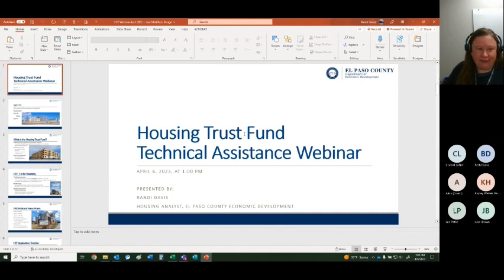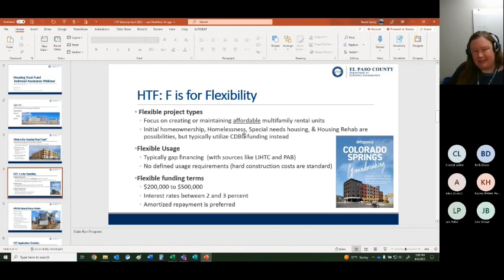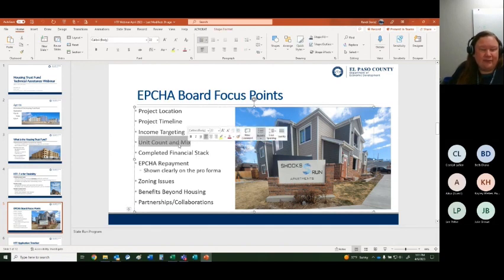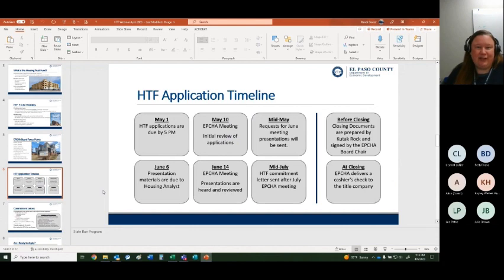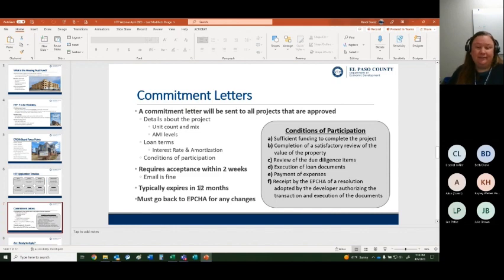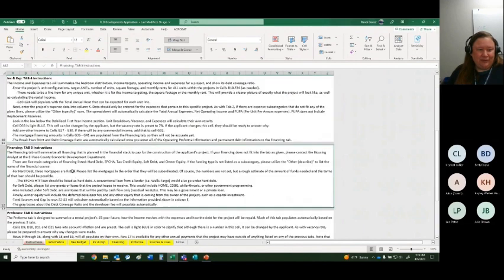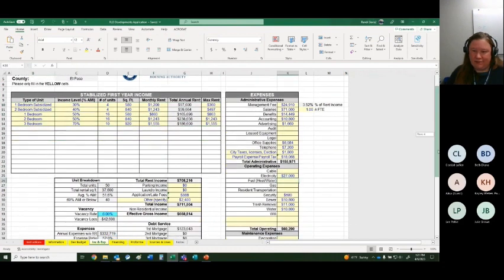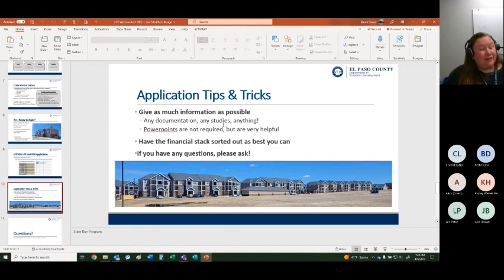HTF Webinar 040623 Recording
This video is Technical Assistance for anyone interested in submitting a Housing Trust Fund application to the El Paso County Housing Authority.  Hear details about the Trust Fund, what the Housing Authority is looking to fund, and tips on filling out the application.